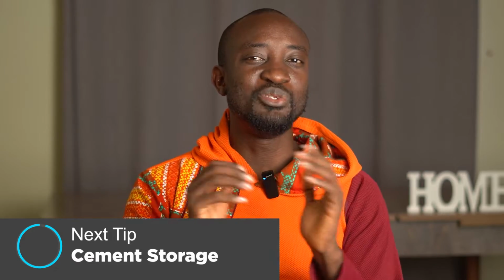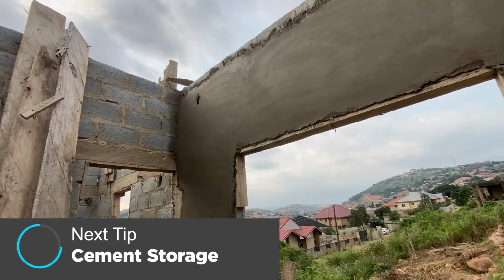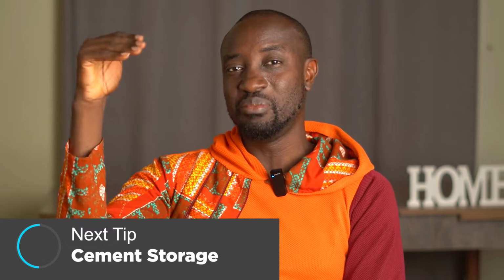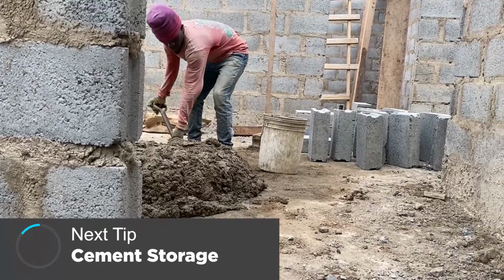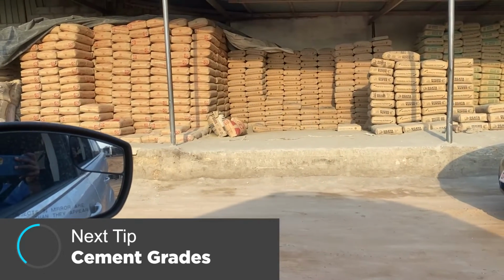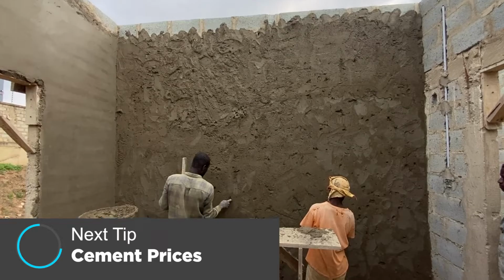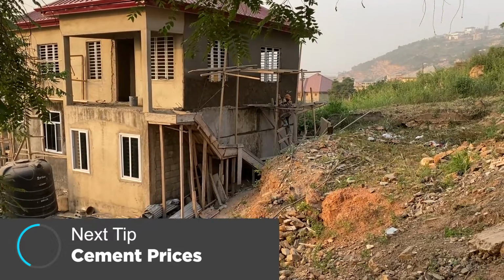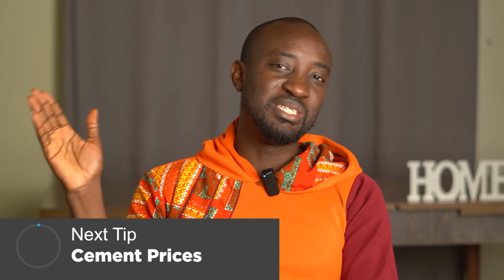Cement prices have increased again. What should you do?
Today we look at the reason cement prices have increased and what you need to do to save money!

How to BUILD a house in Ghana 🇬🇭 with $200 a month!